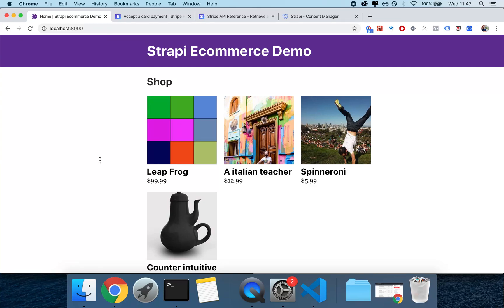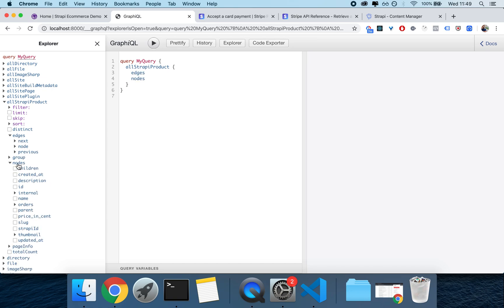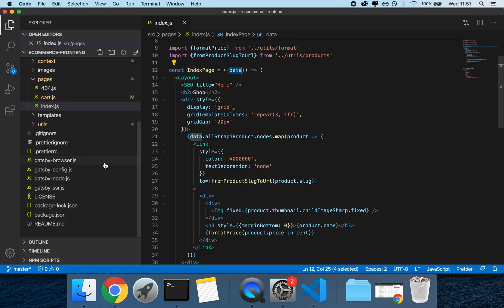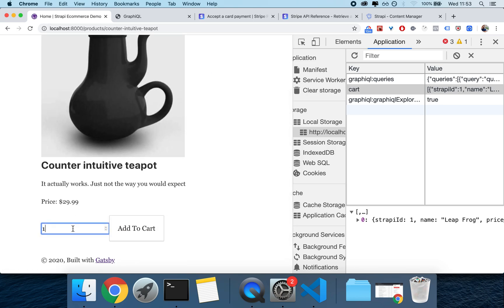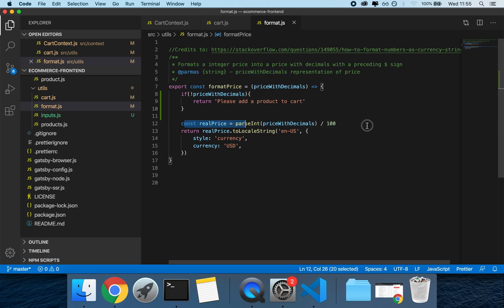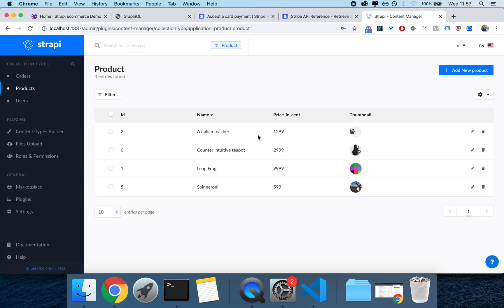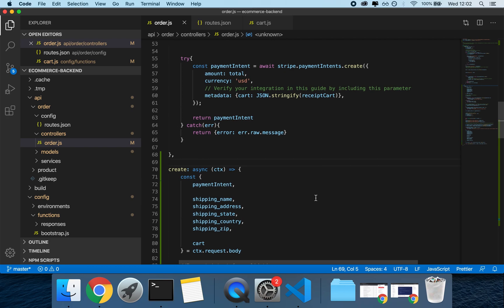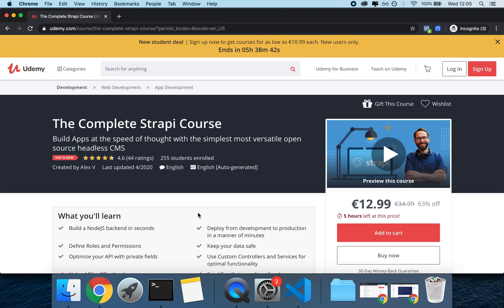Build a Static Ecommerce Site with Gatsby, Strapi and Stripe - THEORY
Learn the steps needed to build a static e-commerce website with Strapi Gatsby and Strapi.

Correction: The course is actually over 25 hours now!

NOTE: The videos are already available inside of the course!

In this video I show you the behind the scenes to my newest addition to The Complete Strapi Course.

I guide you through the process of building an e-commerce website with Gatsby by using Strapi as CMS and Stripe as Payment Processor.

Most guides online use the Hosted Checkout solution, in which you send your customers to a "Stripe Hosted" Checkout page.

In this video I show you how to set up a grid to show the products, then use the createPages API to create a page per product, then we create a cart system by using localStorage.

Once we have the basics down we can focus on creating the Cart page, with proper number formatting and calculating totals.

Then we can use Stripe's paymentIntent API to set up our online payment.
We can use a custom route to set that up in Strapi.

The last touchups are using React's Context to handle the Cart to give immediate customer feedback and update prices in real time.

Hundreds of students have loved it when it had 9 hours of content.
But with the latest updates it has over 18!